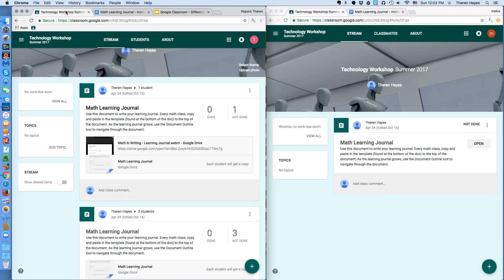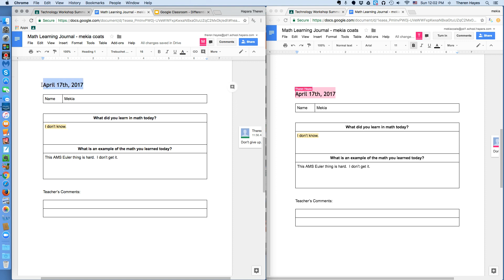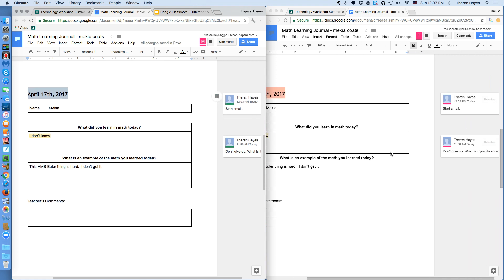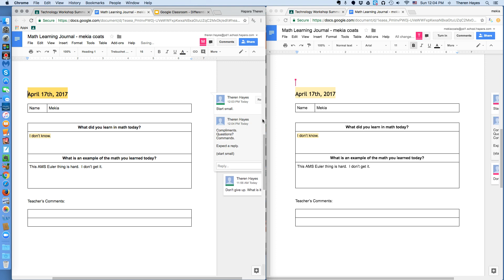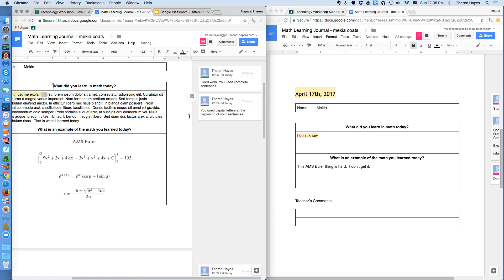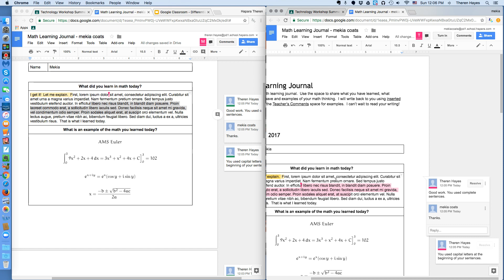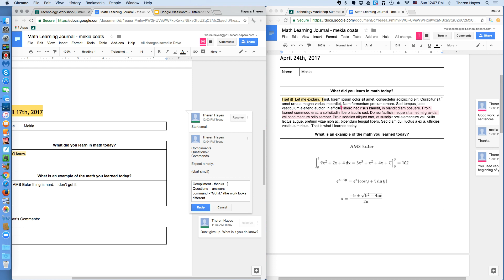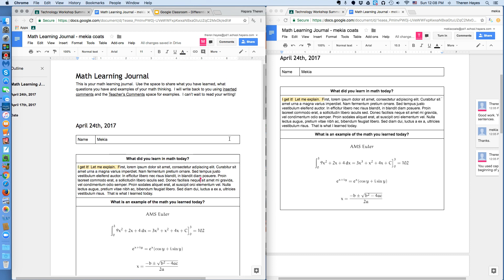Google Classroom and Google Docs - Inserting Comments for Feedback to students.